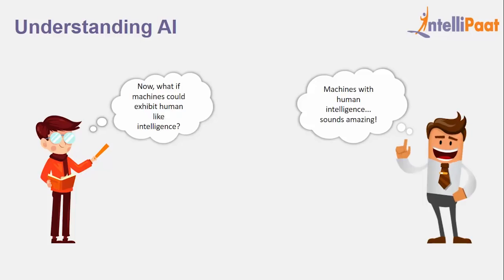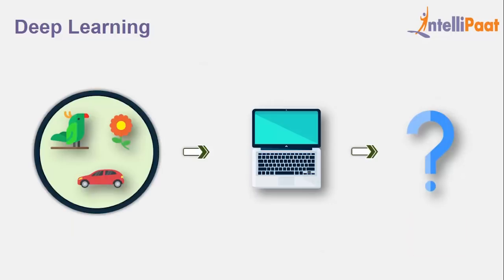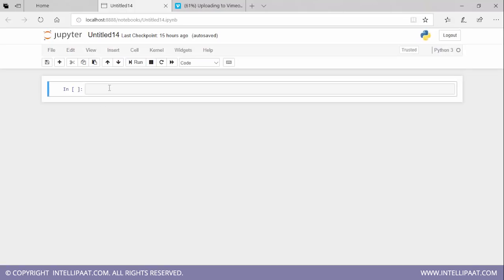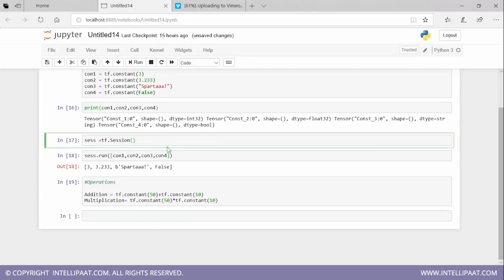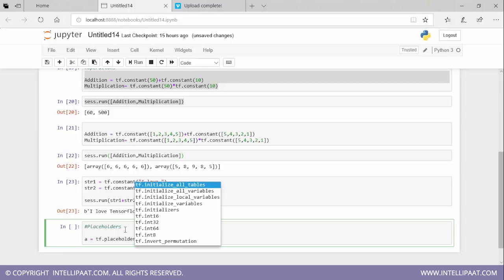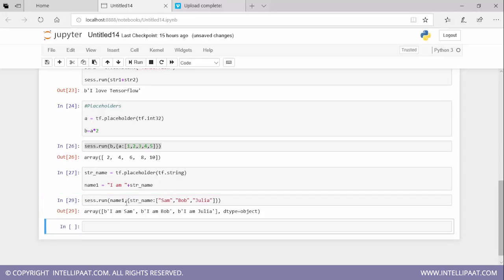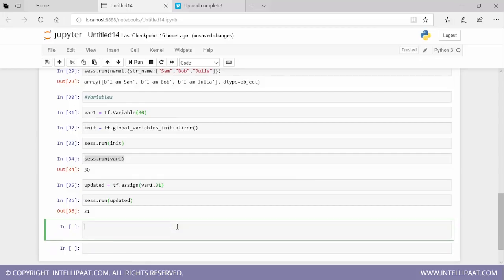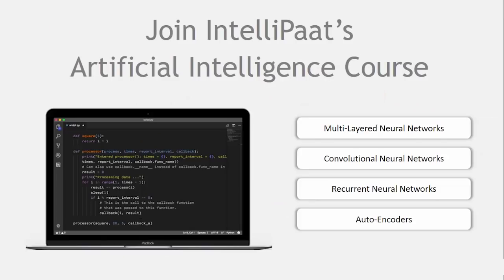What is Artificial Intelligence & Deep Learning - Tensorflow Tutorial Python - Intellipaat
In this video tutorial you will learn what is Artificial Intelligence & Deep Learning from scratch. We have covered all the concepts in this tensorflow tutorial python like introduction to artificial intelligence, various applications of artificial intelligence, various languages used for ai, what is deep learning, what is neural networks, tensorflow and how to implement tensorflow in artificial intelligence with relevant examples.

Interested to learn Artificial Intelligence still more?

This introduction to deep learning video helps you to learn following topics:

00:24 - what is artificial intelligence

01:28 - applications of artificial intelligence

02:33- languages for ai

03:31- what is deep learning tensorflow

04:55 - what is neural networks

05:58 - tensorflow python

07:18 - implementing tensorflow

Are you looking for something more? Enroll in our Artificial Intelligence Course and become a certified A.I. professional It is a 32 hrs instructor led AI for everyone training provided by Intellipaat which is completely aligned with industry standards and certification bodies.

Got any questions about Artificial Intelligence Course? Ask us in the comment section below.
Intellipaat Edge
1. 24*7 Life time Access & Support
2. Flexible Class Schedule
3. Job Assistance
4. Mentors with +14 yrs
5. Industry Oriented Course ware
6. Life time free Course Upgrade
Why should you watch this Artificial Intelligence Tutorial?

You can learn Artificial Intelligence much faster than any other technology and this Artificial Intelligence tutorial helps you do just that. Artificial Intelligence is one of the best technological advances that is finding increased applications for machine learning and in a lot of industry domains. We are offering the top Artificial Intelligence tutorial that is AI for everyone to gain knowledge in Artificial Intelligence. Our Artificial Intelligence course has been created with extensive inputs from the industry experts so that you can learn Artificial Intelligence and apply it for real world scenarios.

Who should watch this Artificial Intelligence tutorial video?

If you want to learn Artificial Intelligence to become an A.I. expert then this Intellipaat Artificial Intelligence tutorial and AI deep learning course with tensorflow is for you. The Intellipaat Artificial Intelligence video is your first step to learn A.I. Since this A.I. tutorial and examples video can be taken by anybody, so if you are a beginner in technology then you can also watch other Artificial Intelligence tutorial to take your skills to the next level.

Why Artificial Intelligence is important?

Artificial Intelligence is taking over each and every industry domain. Machine Learning and especially Deep Learning are the most important aspects of Artificial Intelligence that are being deployed everywhere from search engines to online movie recommendations. Taking the Intellipaat deep learning training & Artificial Intelligence Course can help professionals to build a solid career in a rising technology domain and get the best jobs in top organizations.

Why should you opt for a Artificial Intelligence career?

If you want to fast-track your career then you should strongly consider Artificial Intelligence. The reason for this is that it is one of the fastest growing technology. There is a huge demand for professionals in Artificial Intelligence. The salaries for A.I. Professionals is fantastic.There is a huge growth opportunity in this domain as well.  Hence this Intellipaat Artificial Intelligence tutorial & deep learning tutorial is your stepping stone to a successful career!